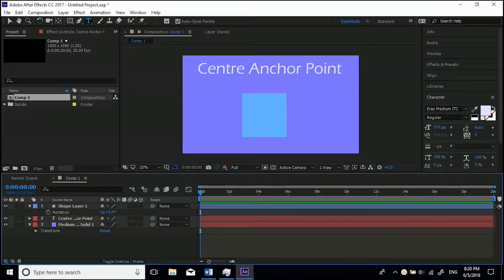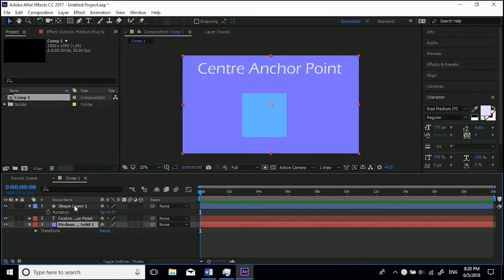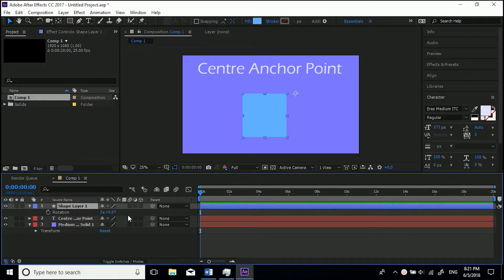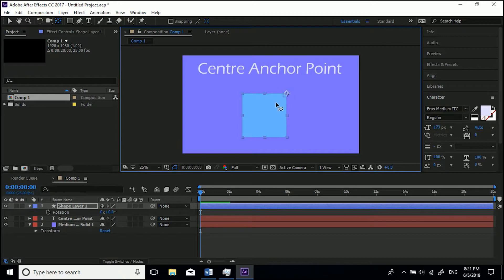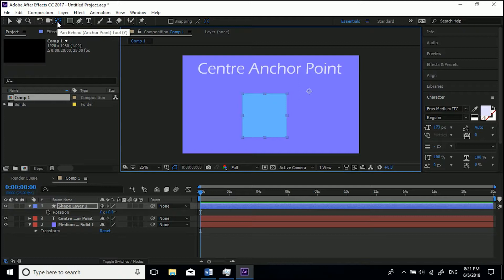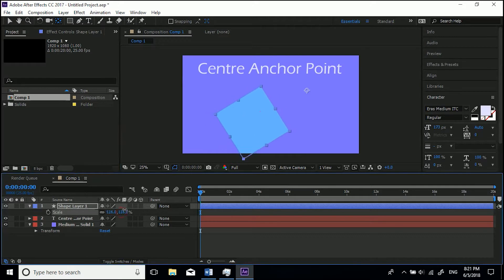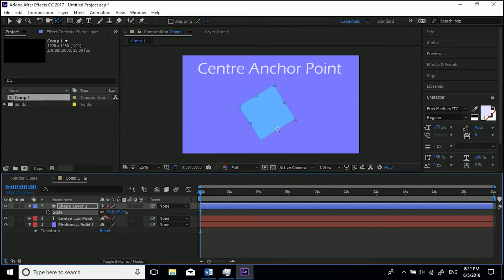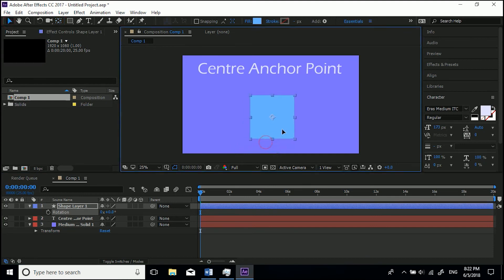How to centre an anchor point in After Effects | After Effects Tutorial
In this tutorial I will show you how to centre and move an anchor point in After Effects.